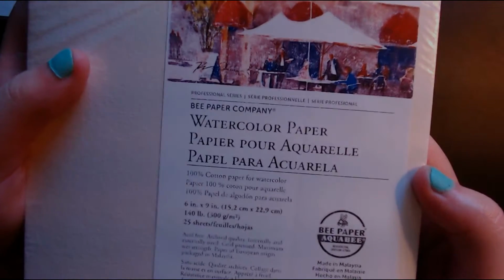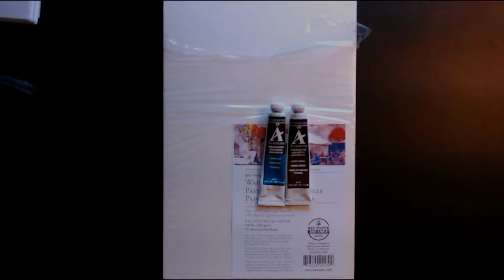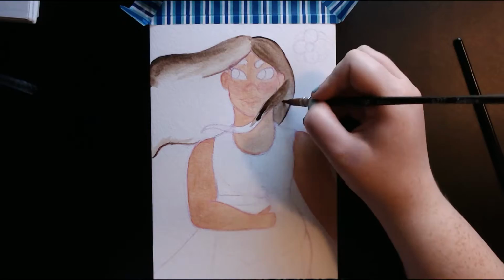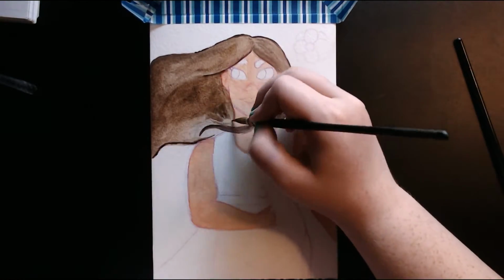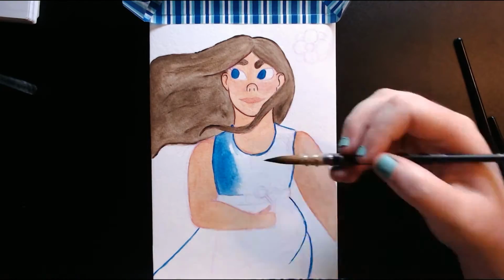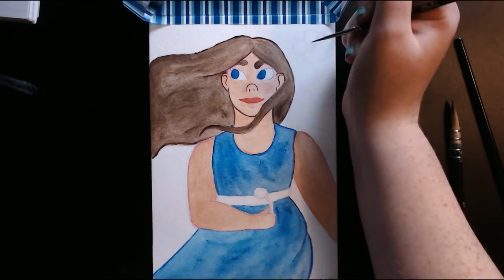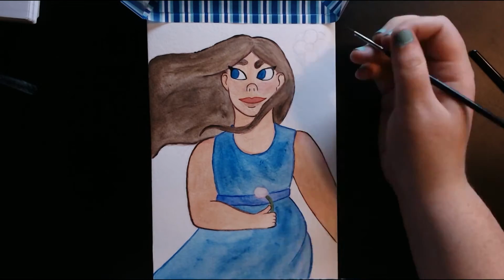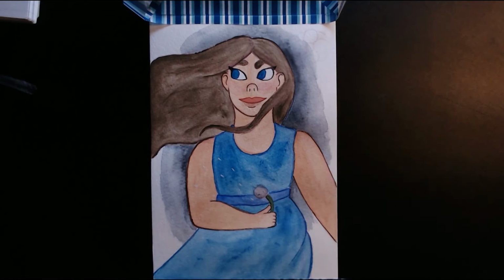Reviewing Bee Watercolor Paper! | The BEST Cotton Paper?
I'm not kidding when I say this paper is impressive for such a low price...